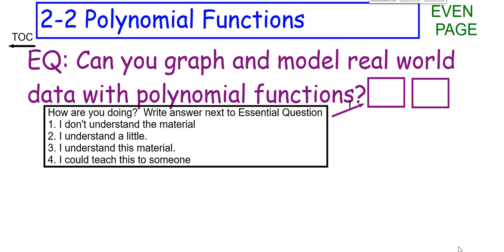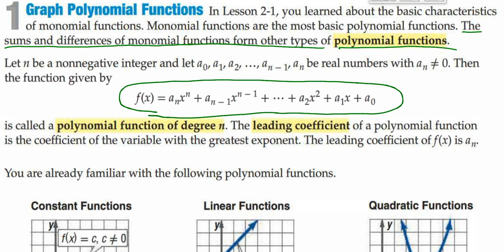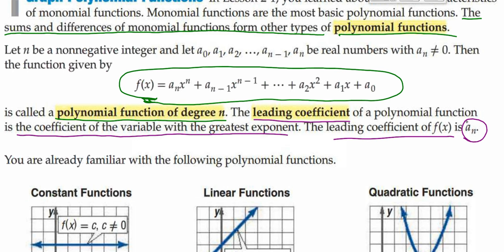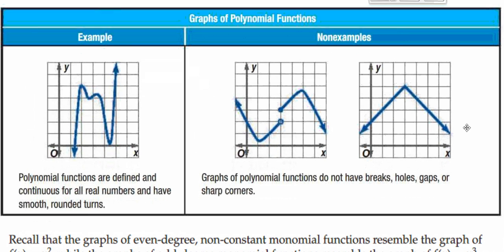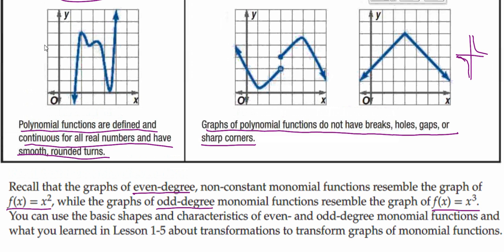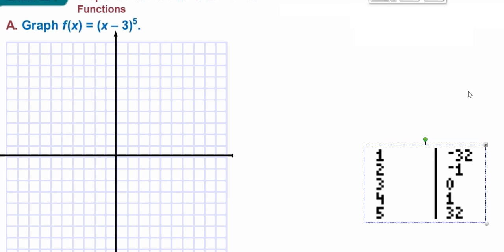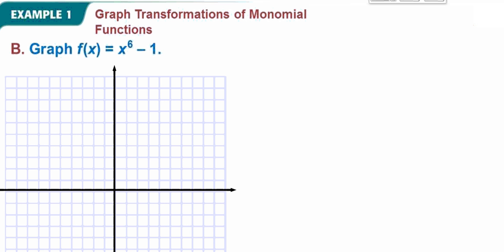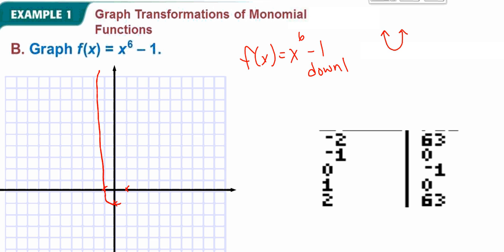2 2 Examples MA Part 1